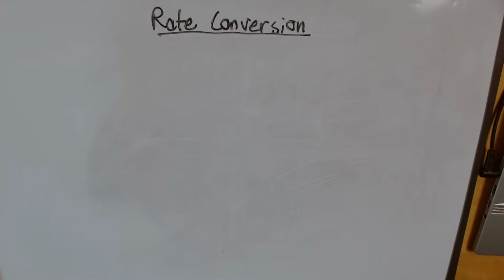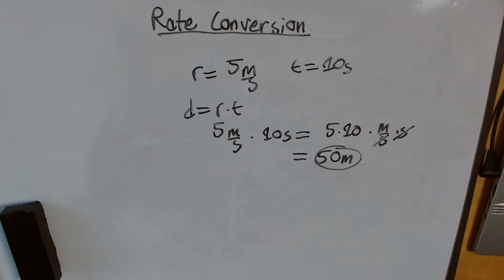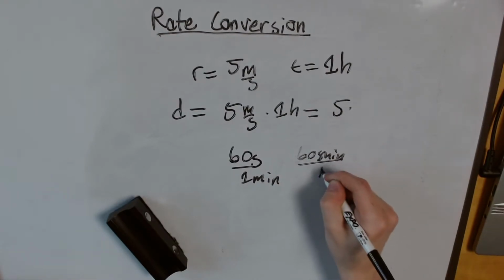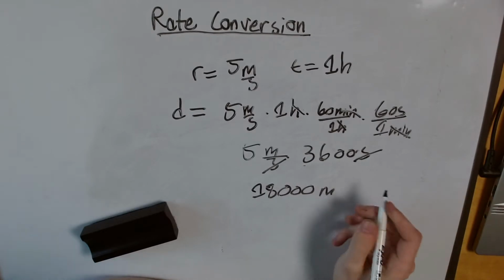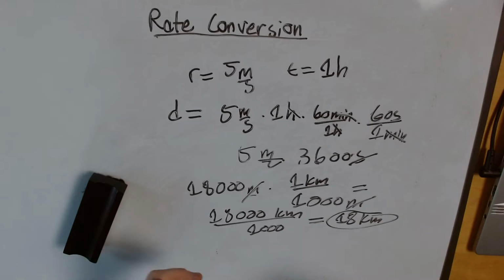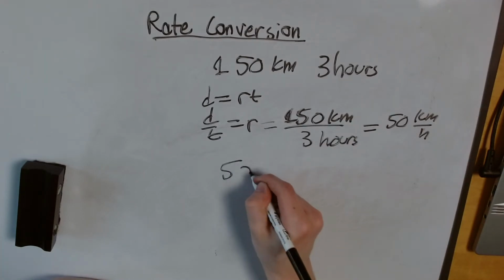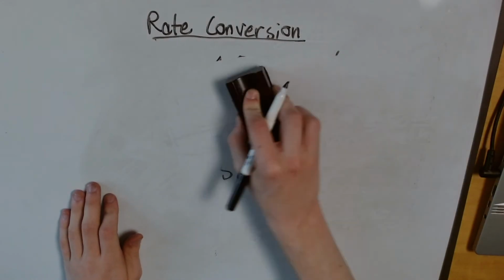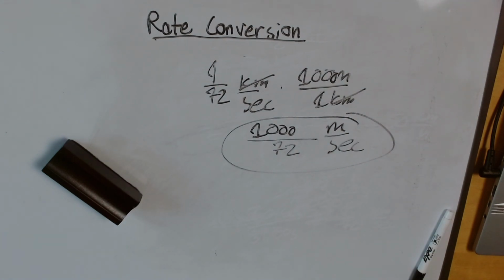Converting Units Like A Pro (Dimensional Analysis)!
When you're doing assignments or taking tests, sometimes you'll find that the units you solved the problem with aren't in the answer. What do you do? You convert rates! In this video, we'll go over how to convert rates and units, through dimensional analysis. Hope you enjoy!